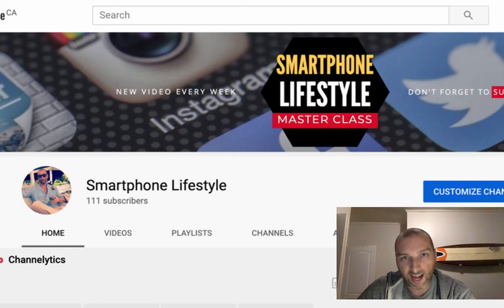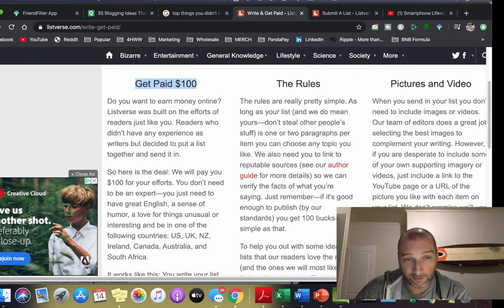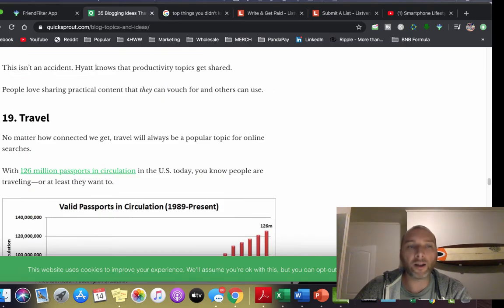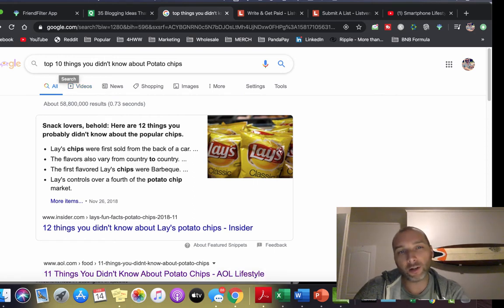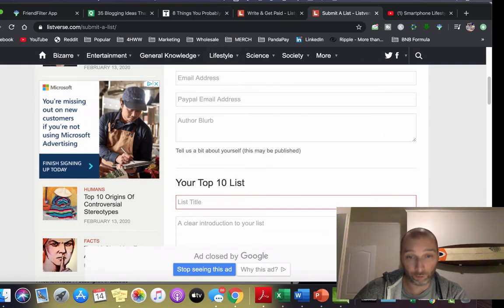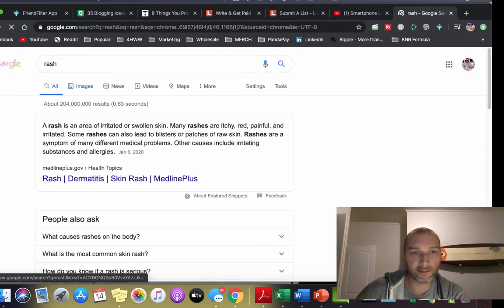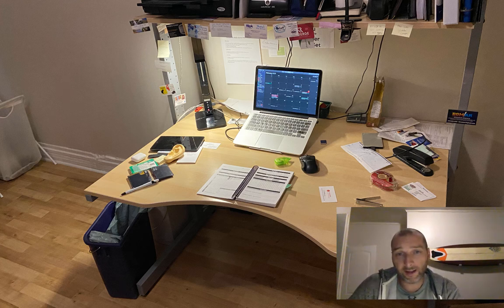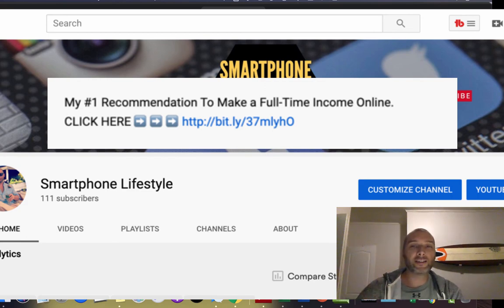Make $100 Per Day From Google With This One Simple Trick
I this video I share with you how to Make $100 Per Day From Google With This One Simple Trick.  When it comes to making money online, Google is a great place to find many different ways.

Today I share with you where to make $100 from Google creating a top 10 list for a new website. This website will pay you $100 via Paypal for your creativity

Step 1: Find a topic on Google

Step 2: White a 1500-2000 word paragraph on your chosen topic

Step 3: Submit it

Steph 4: Make $100 Per Day From Google

Told you making $100 Per Day From Google With This One Simple Trick was easy!

▽▼▽ Tools I Personally Use To Grow My Online Business Below▽▼▽